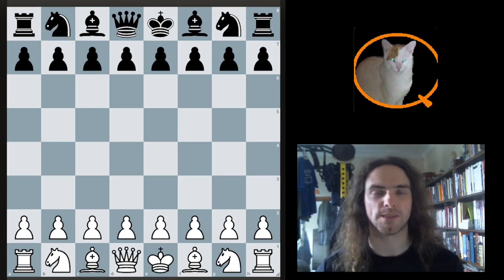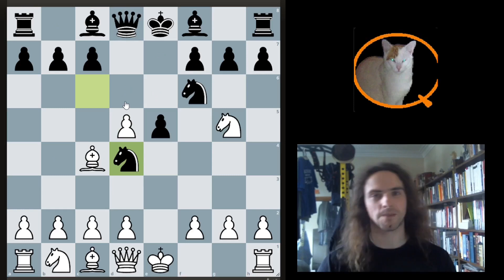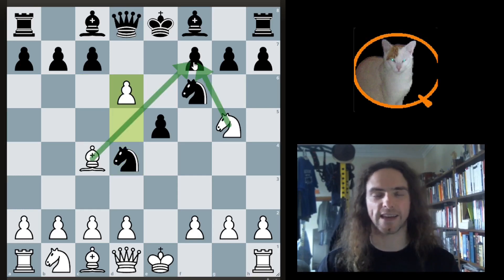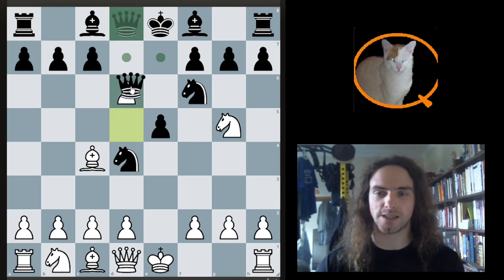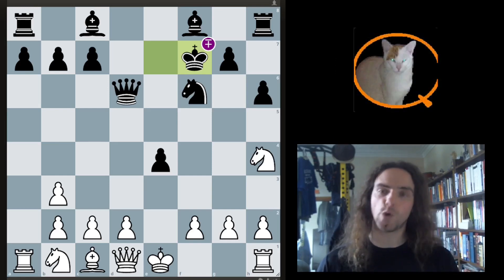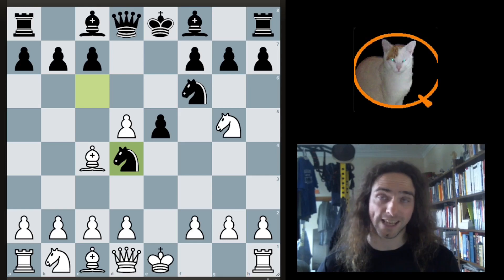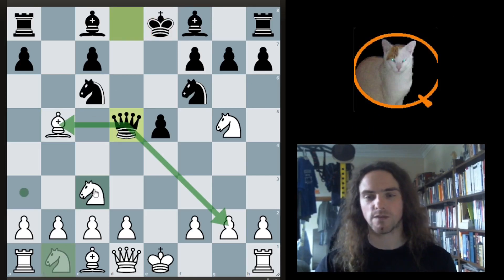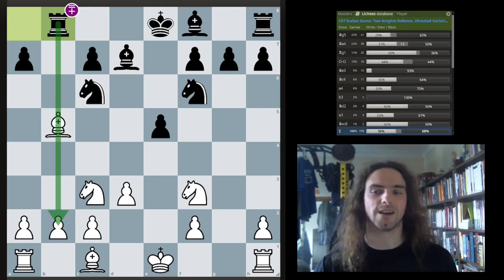Opening Principles vs Traps 8: The Fritz and Ulvestad Variations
In part two of our series on the 4.Ng5!? Fried Liver attack, we examine two side-lines, the Ulvestad and Fritz, which produce some very interesting tactical complications.

I may have given the impression that Black is better in these variations.  That's not true.  It's more accurate to say that White needs to be careful and that natural White moves can quickly backfire, so Black does very well in practice in speed chess.  My main point, though, stands: White cannot simply rely on opening principles in these positions.